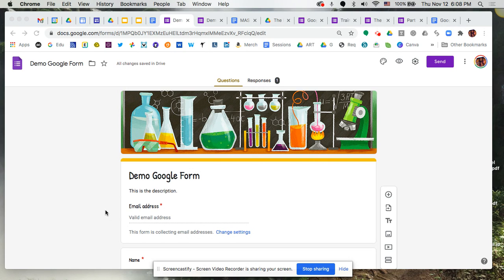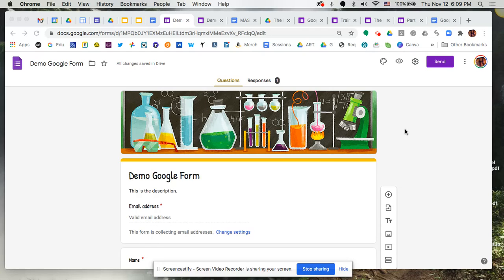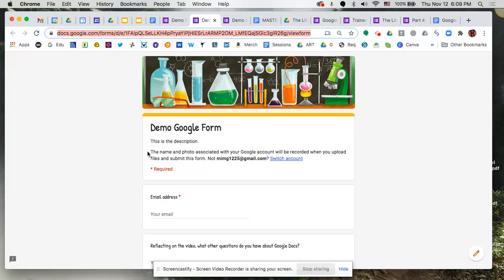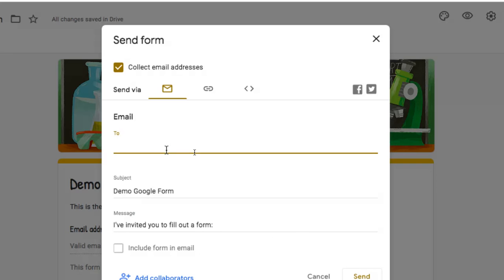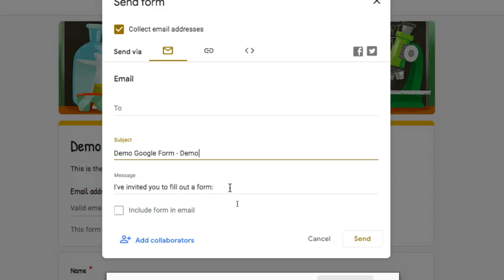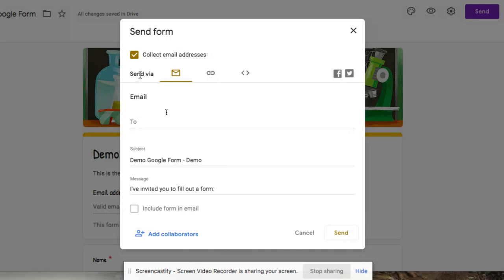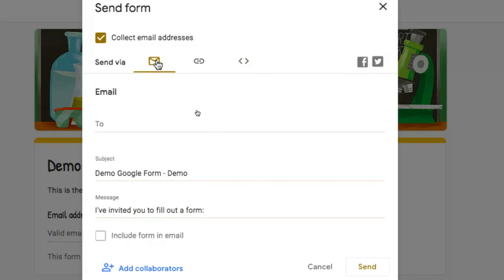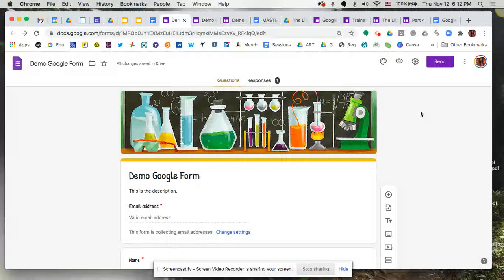How to Send a Google Form to Your Users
Learn about the different ways to send a Google Forms to your users.